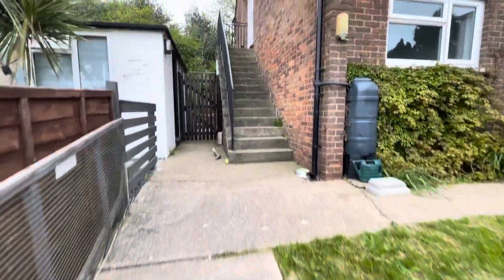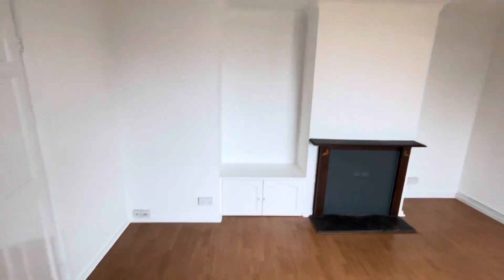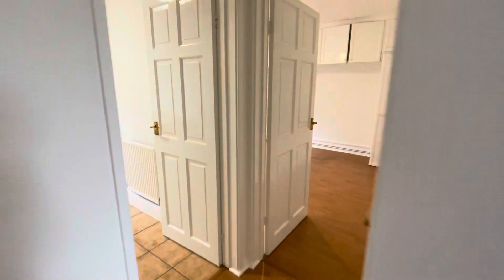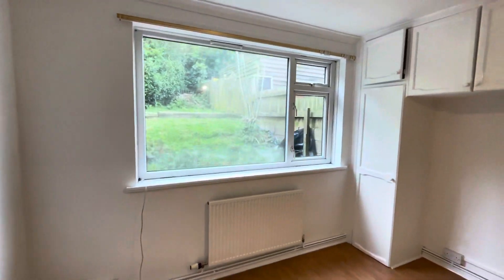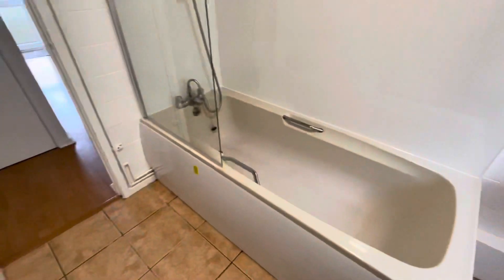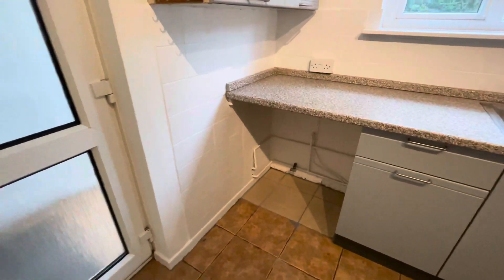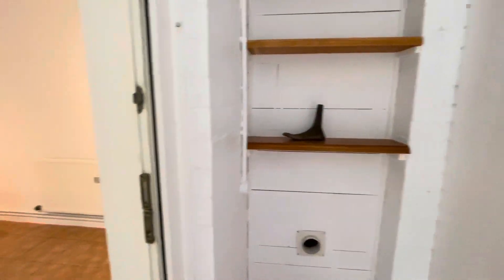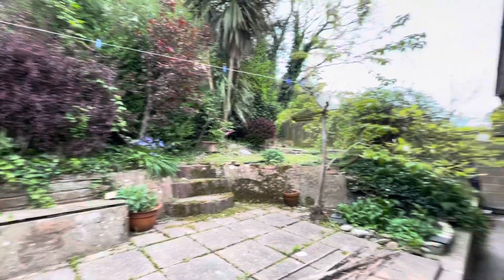TOLET - Virtual Viewing on Firle Close Hastings (LET)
This two bedroom end of terrace apartment is located on Firle Close.